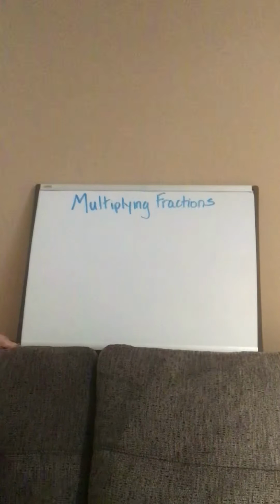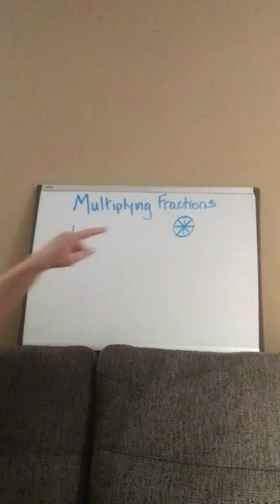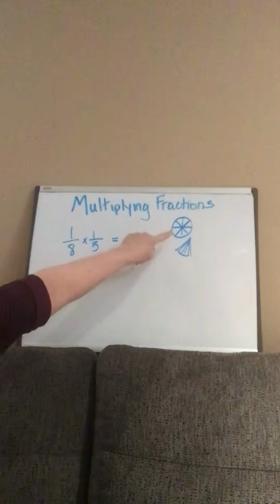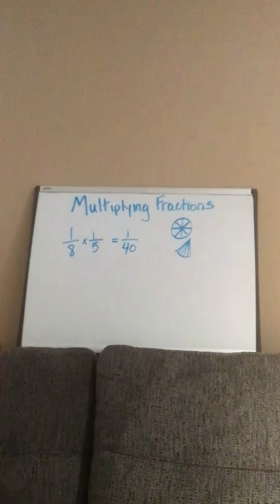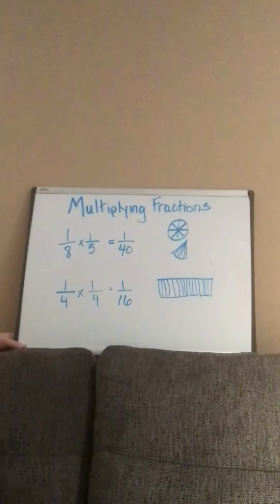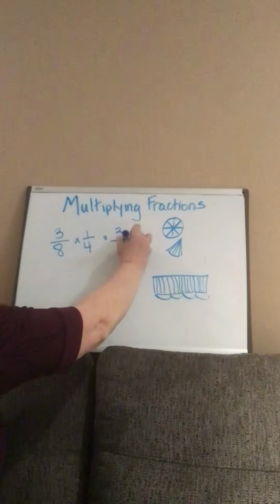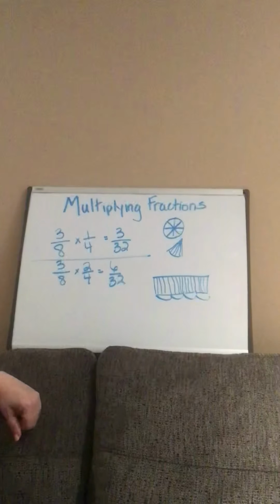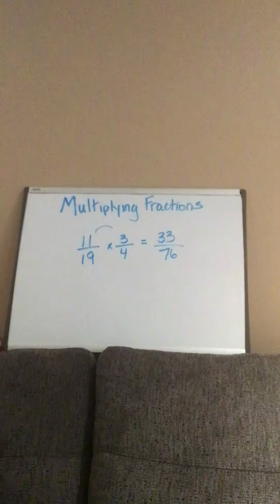Friday April 10 Math Lesson